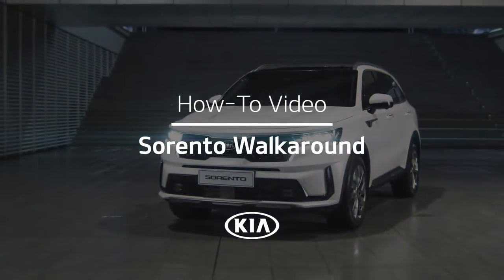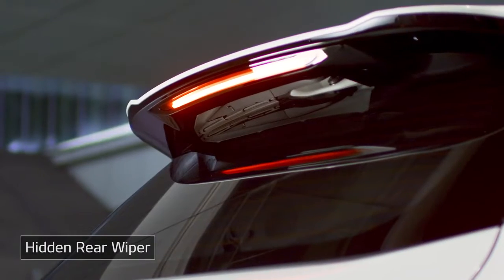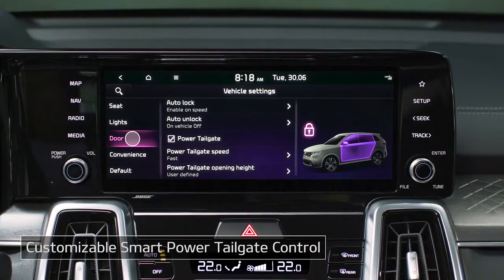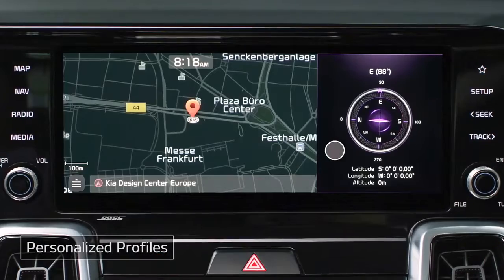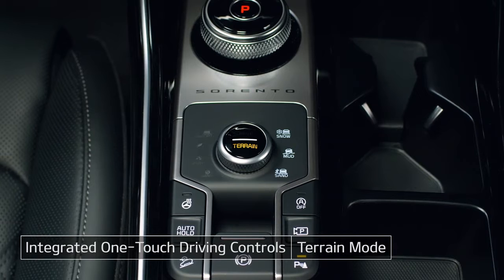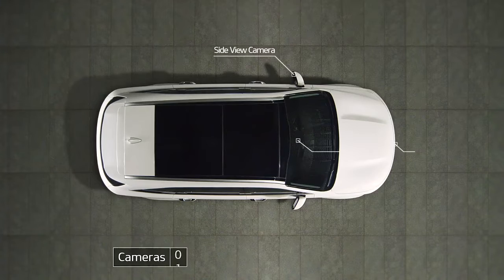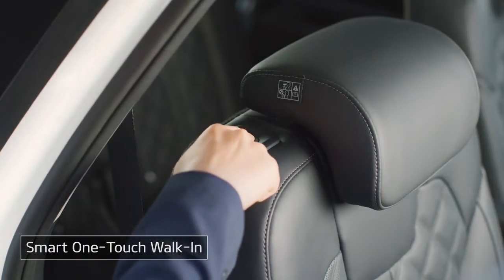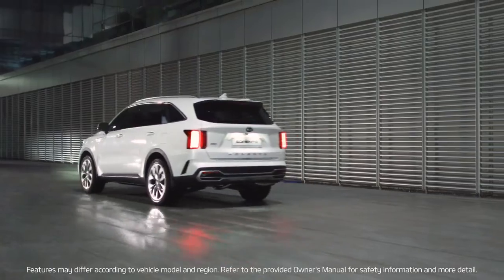Sorento Walkaround｜Sorento How To｜Kia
Sorento Walkaround｜Sorento How To｜Kia en autosrepuestosmesa.com